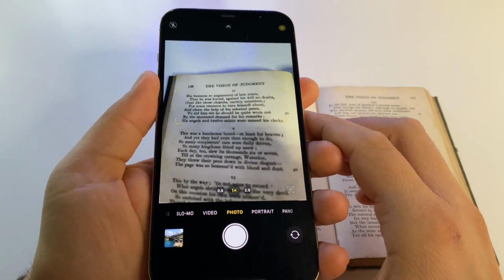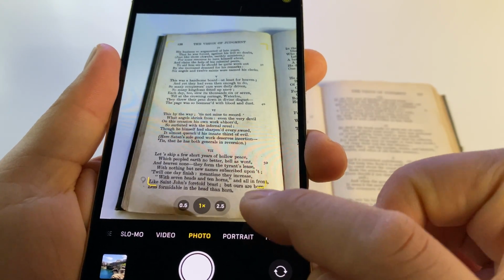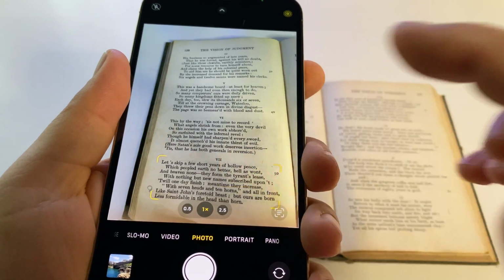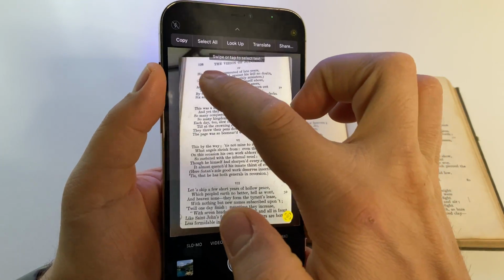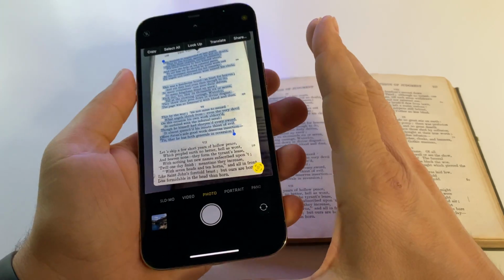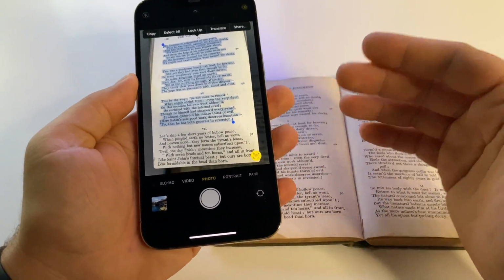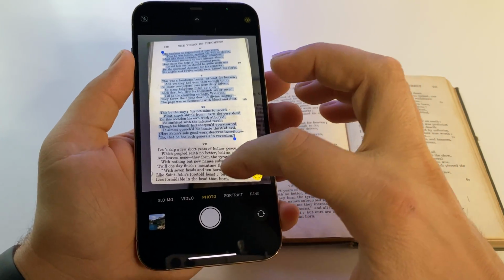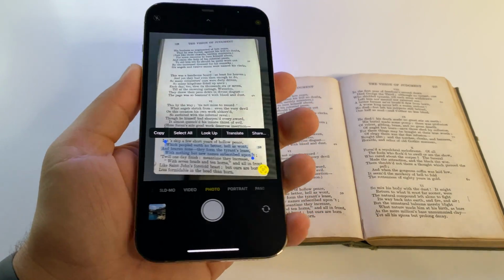iOS 15 Live Text - scan, copy, cut, paste & translate any text with iPhone camera